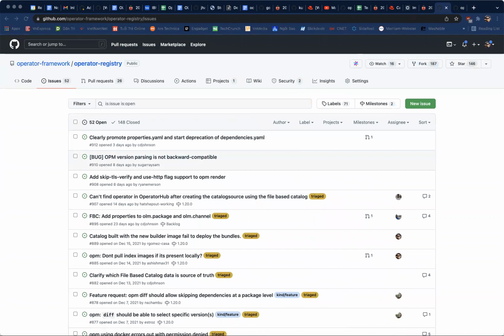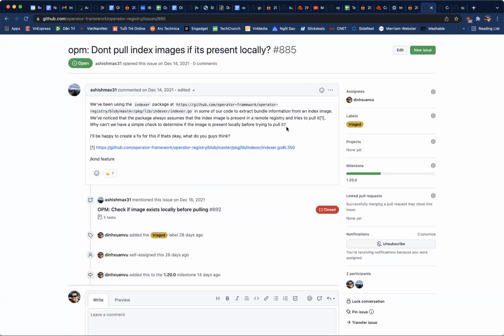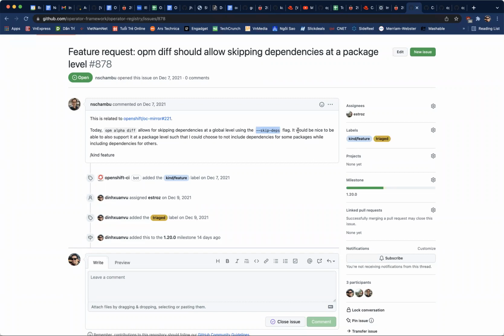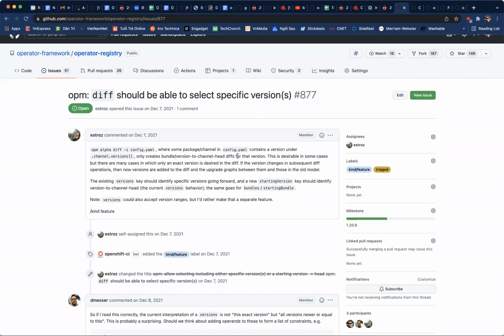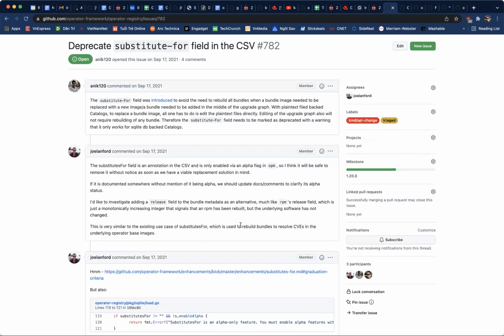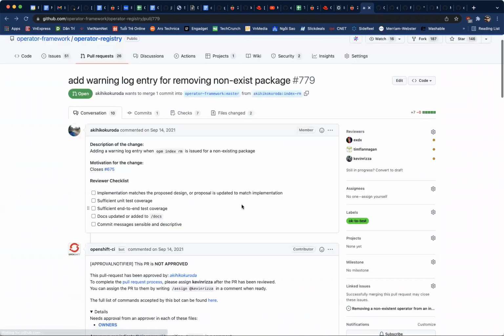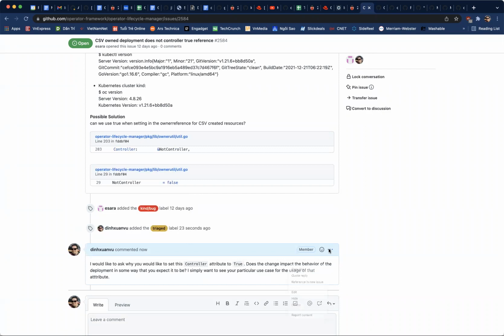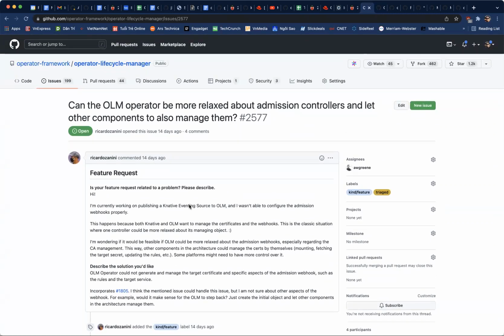OLM Issue Triage 2022-02-03